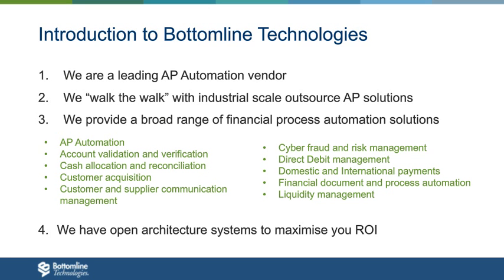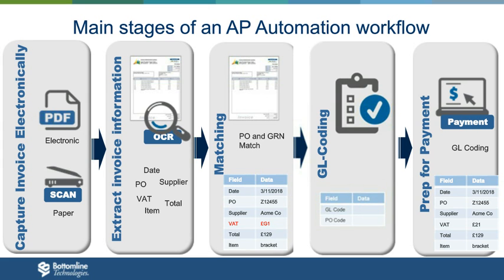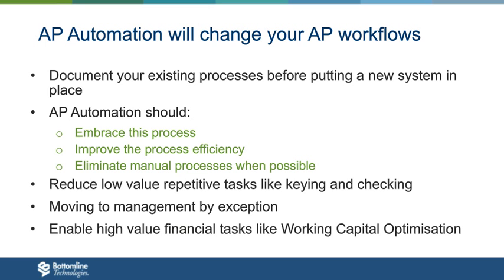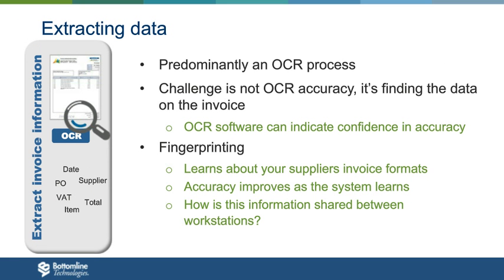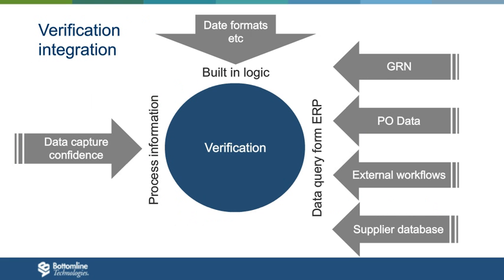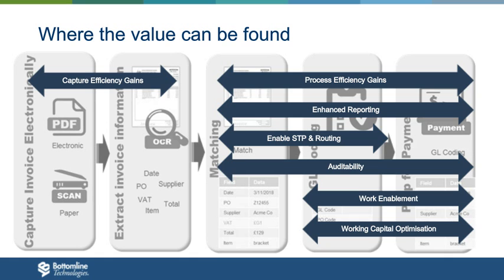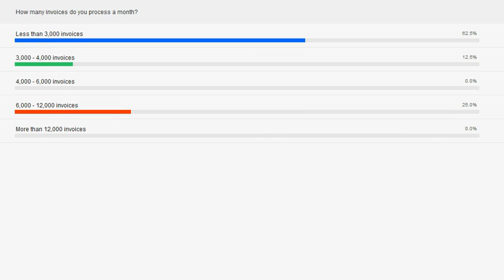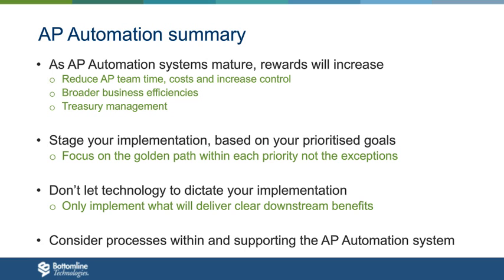Reduce costs and improve efficiency with AP Automation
Bottomline is a leading AP Automation vendor; but our experience extends to hands-on running of datacentres that process near 1 million invoices per month for companies just like yours. By digitally capturing invoices you can benefit from real-time retrieval and visibility of invoices, as they are captured, validated, matched and approved for payment.

If you’re already considering AP Automation or if you want to gain better insight into the benefits, best implementation approaches and practical considerations of AP Automation, watch this webinar.

This webinar will cover:

• An introduction to AP Automation
• AP Automation Process and Practical
• Considerations
• Where AP Automation delivers value